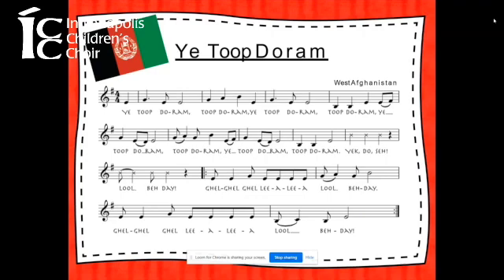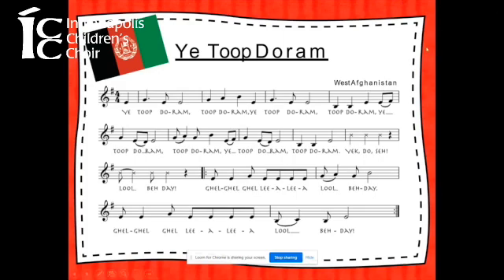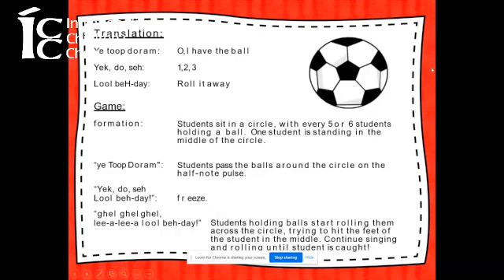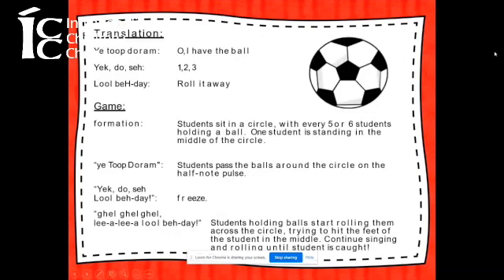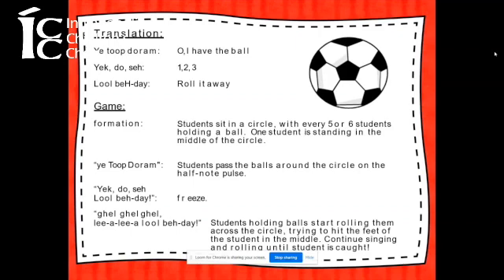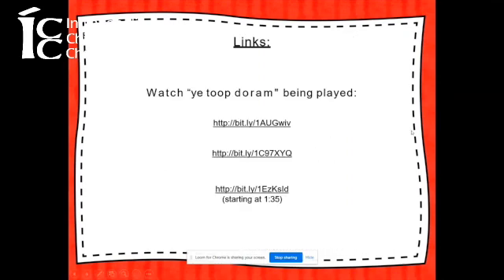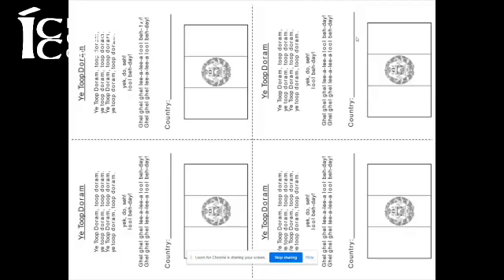Join ICC - Games Teachers Love